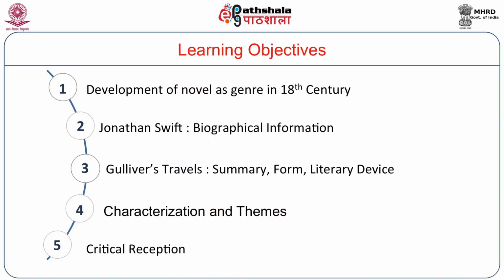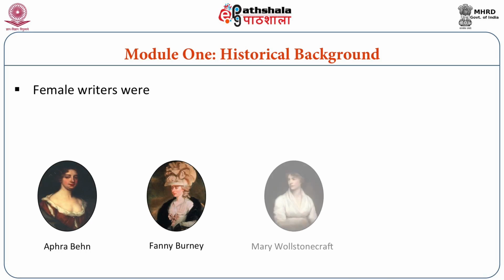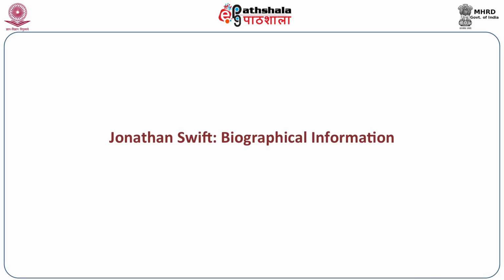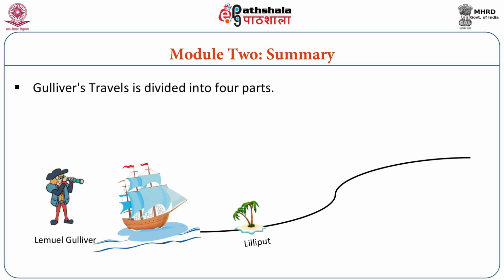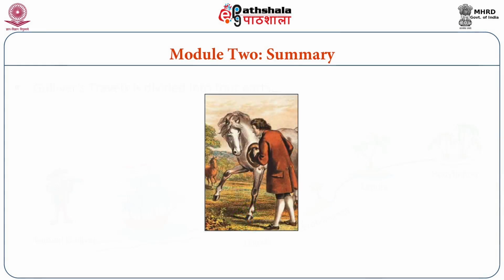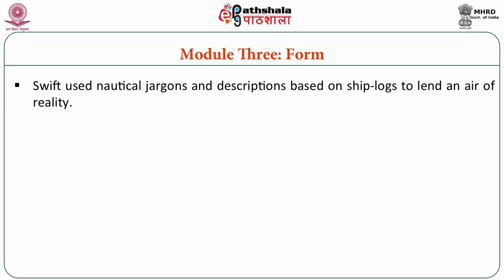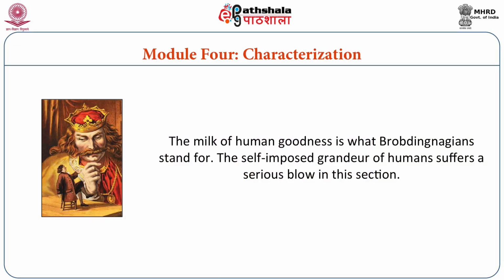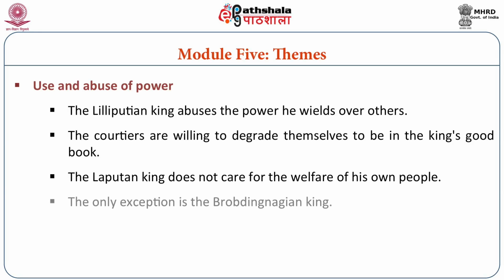Jonathan Swift: Gulliver’s Travels (ENG)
Subject : English
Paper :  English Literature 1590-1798